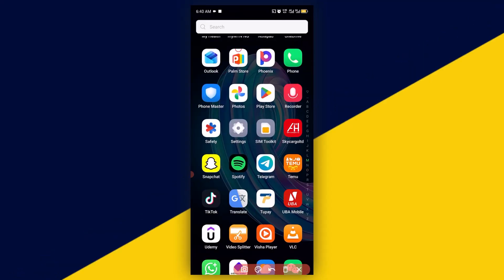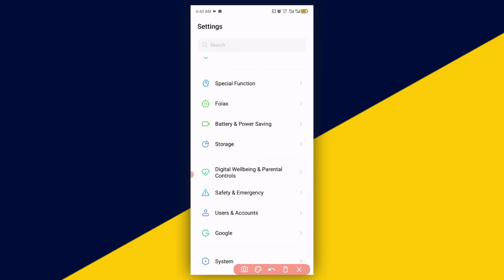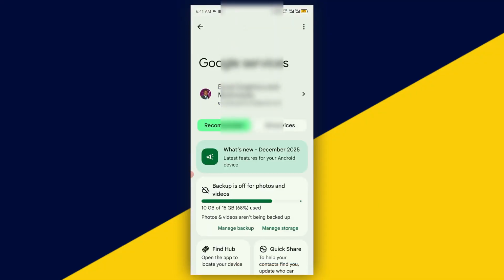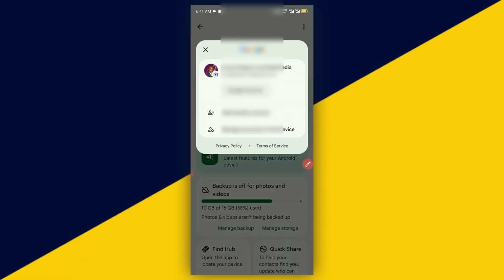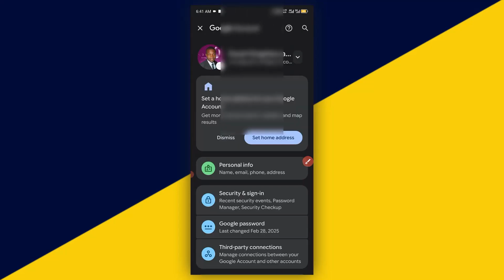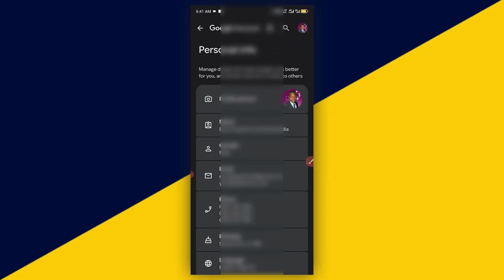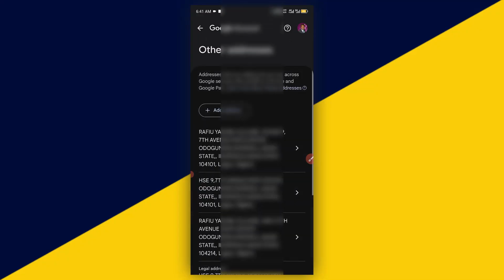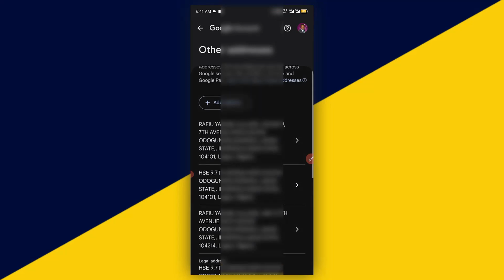How to Change Your Legal Address in Google